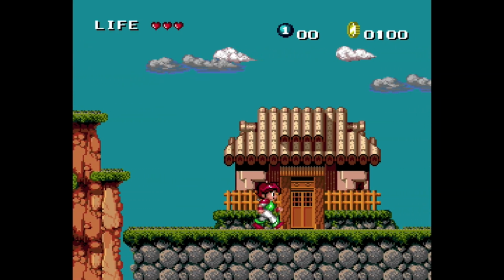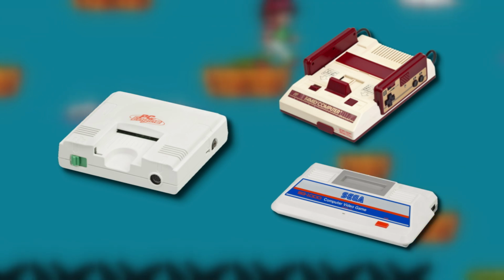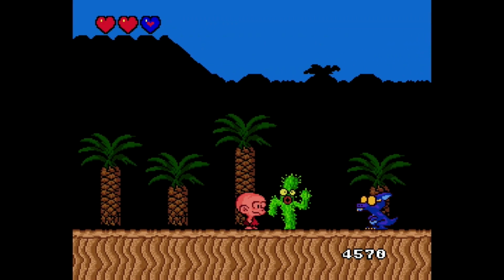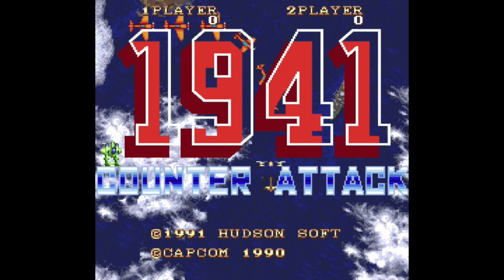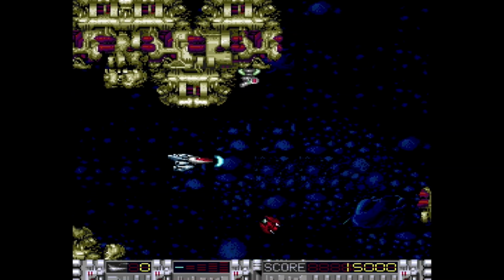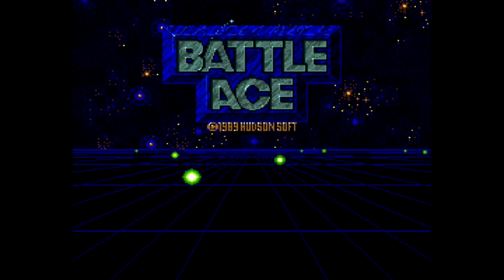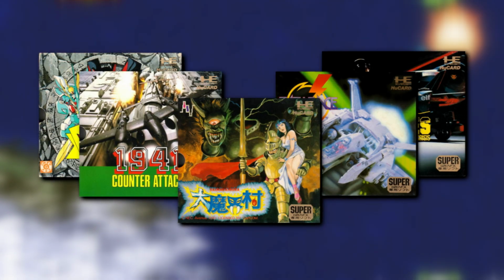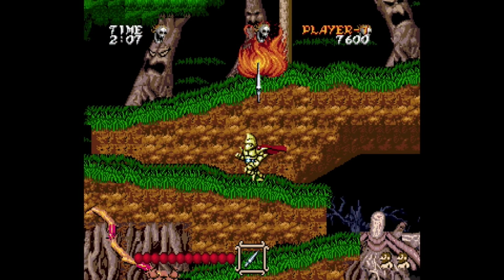This Console Was RUSHED in Order to Beat Sega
2 years after the launch of the PC Engine, NEC released the SuperGrafx. The console was meant to address some of the Hardware issues of its predecessor. But the console only had 5 games released for it, and would be a commercial failure. What happened? And why even bother releasing this thing with such a low game count?

Chapters:

0:00 Introduction
0:47 PC Engine
2:33 Hardware Disadvantages
3:48 SuperGrafx
4:35 1941 Counter Attack
5:34 Aldynes
6:39 Ghouls 'N Ghosts
7:44 Space Ace
8:23 Madou King Granzort
9:10 Conclusion
10:51 Outtro

Special thanks to streambeats.com for the music used in this video.